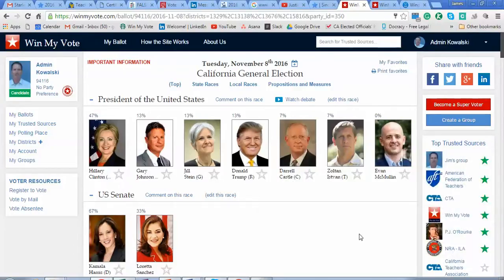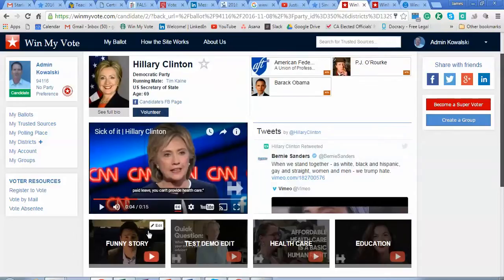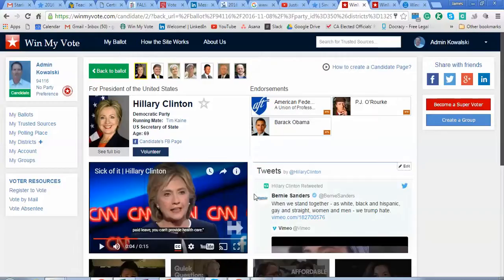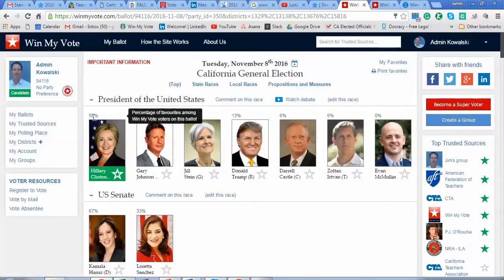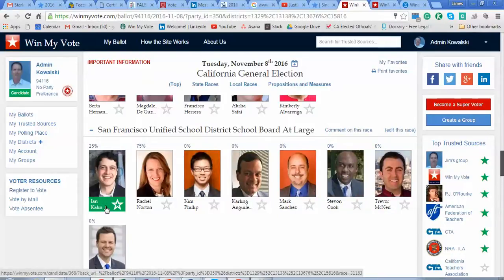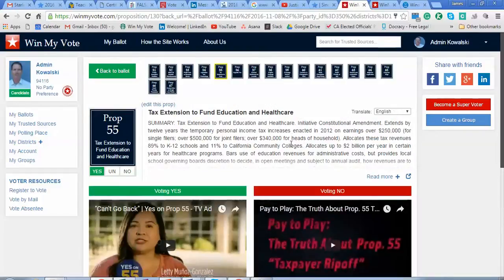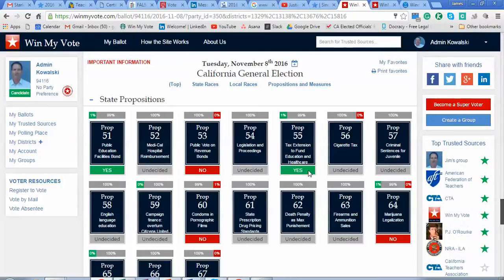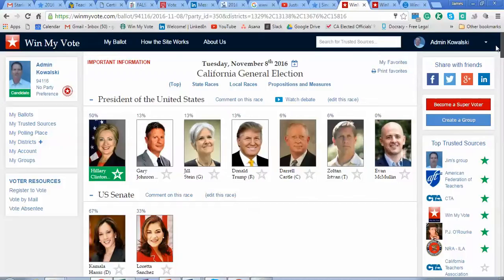CADEM 3 2016 09 18 11 58 13